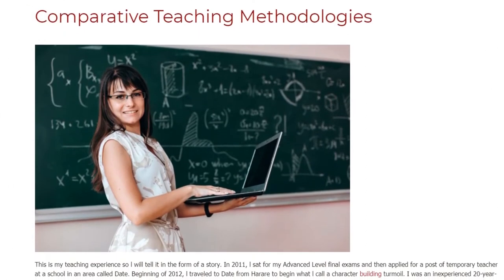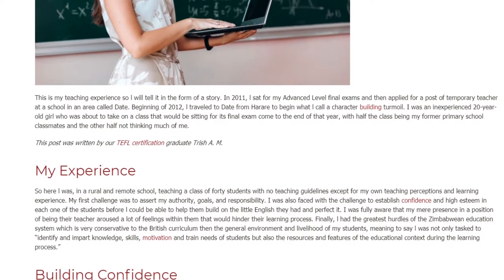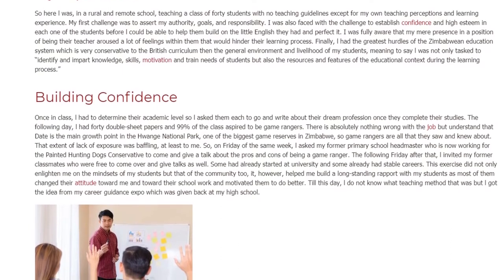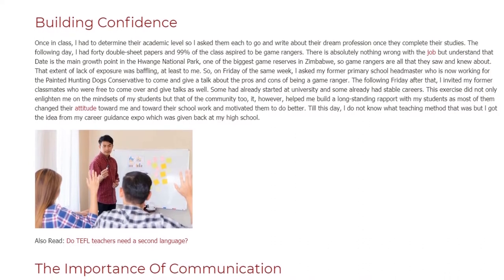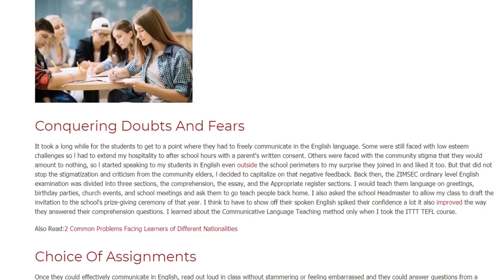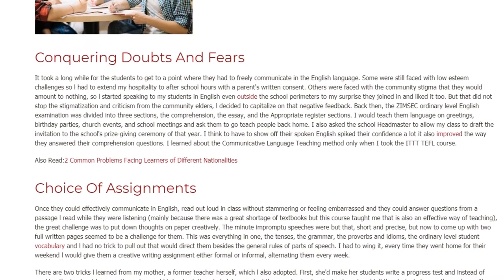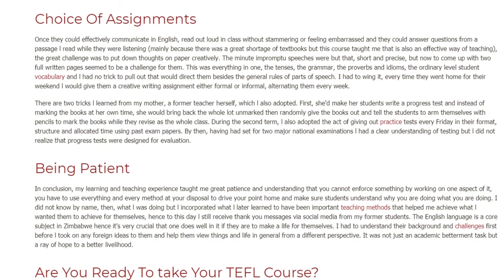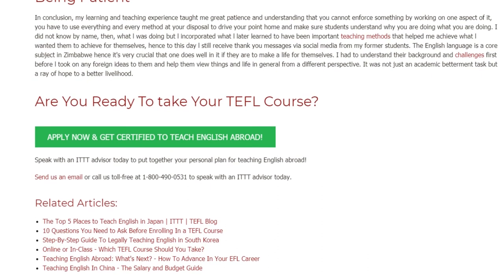Comparative Teaching Methodologies | ITTT TEFL BLOG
This is my teaching experience so l will tell it in the form of a story. In 2011, l sat for my Advanced Level final exams and then applied for a post of temporary teacher at a school in an area called Date. Beginning of 2012, l traveled to Date from Harare to begin what l call a character building turmoil. I was an inexperienced 20-year-old girl who was about to take on a class that would be sitting for its final exam come to the end of that year, with half the class being my former primary school classmates and the other half not thinking much of me.